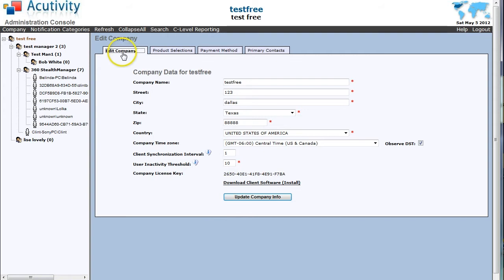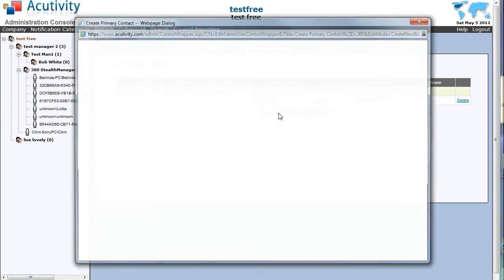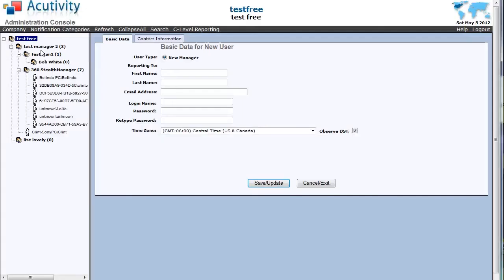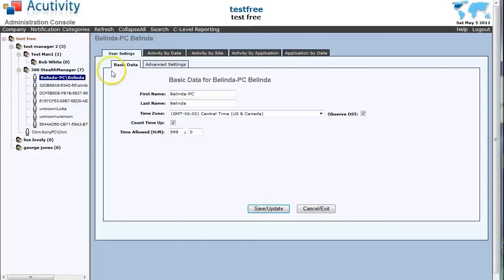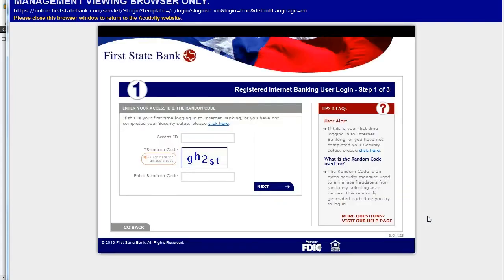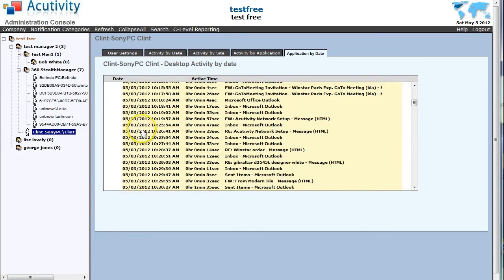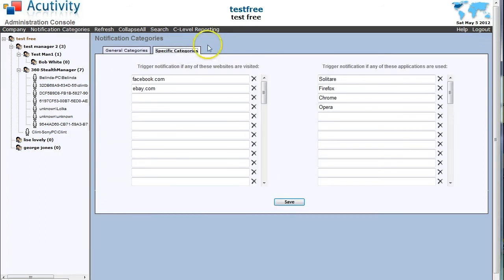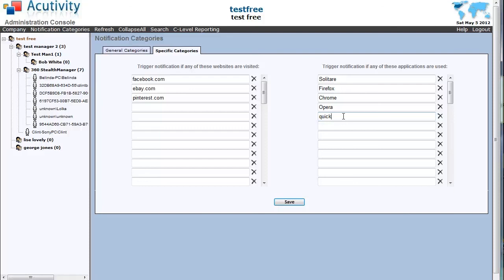Acutivity: Cacoon product demonstration video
Discover information previously undetectable without this advanced software. With Cacoon you can compare usage statistics between any number of users ... study work habits of your most productive employees ... identify time-wasters in your organization ... and develop accountability protocols that really work. You can even receive "Instant Notifications" if rules you set are not followed! Managers get their own login so they can view only their relevant reports to better manage their own people!

With Cacoon no special network connection is required ... only the Internet.